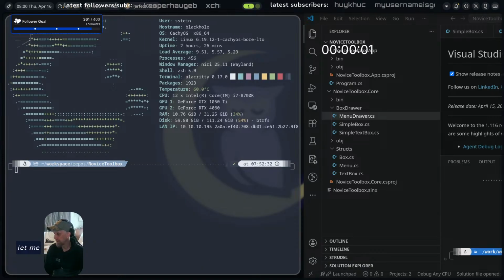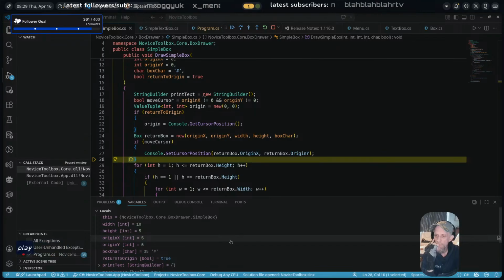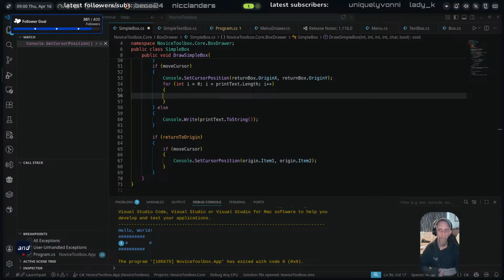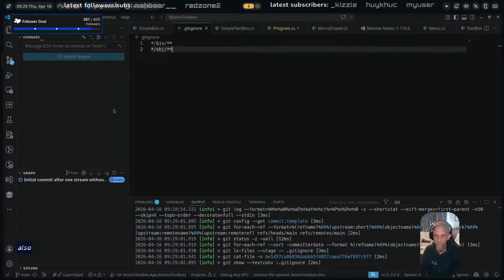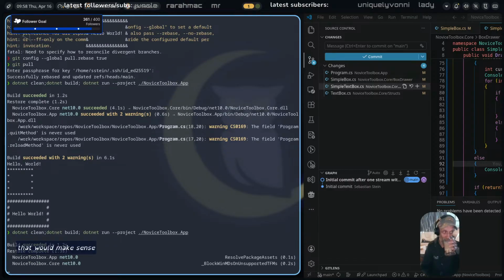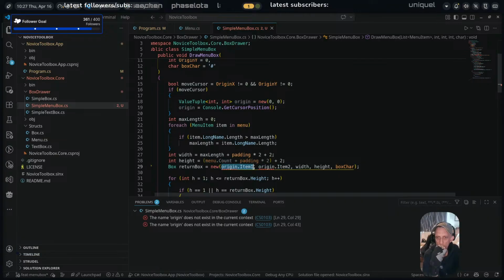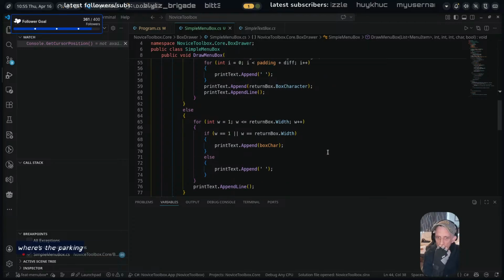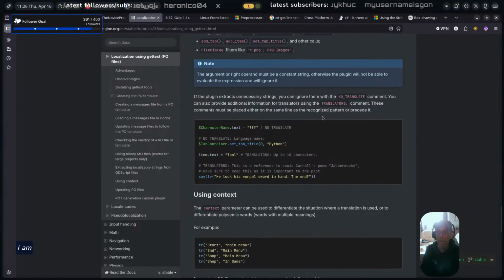🔴 Improving my Cli Toolbox